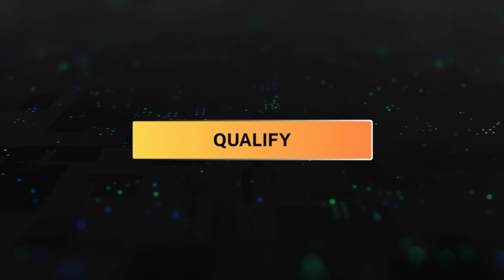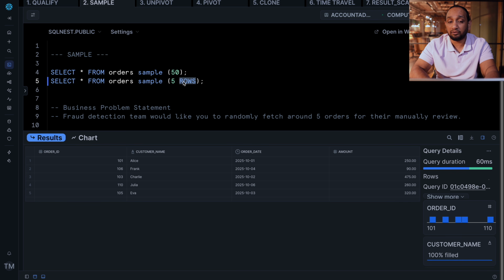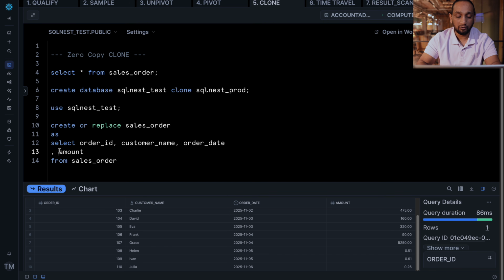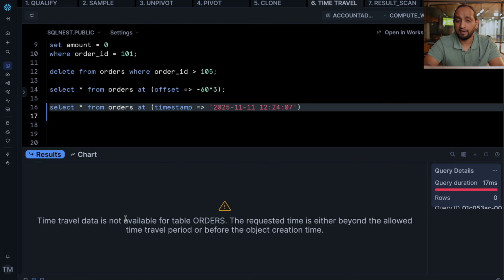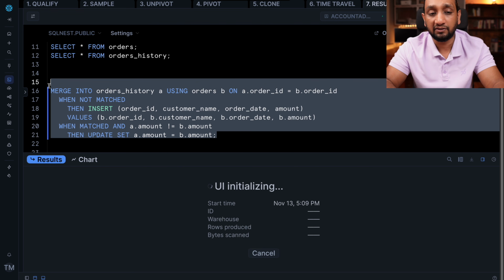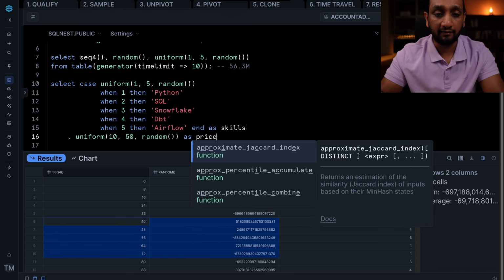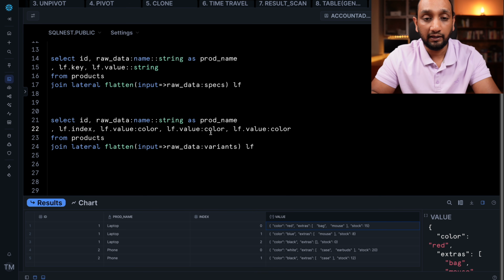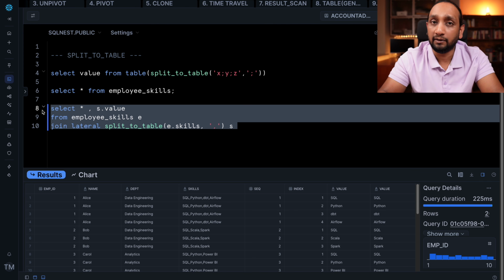Mastering Snowflake: 10 Features That Will Boost Your SQL Skills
Unlock the true power of Snowflake with these 10 game-changing SQL features every data engineer should master! In this video, I’ll walk you through the SQL capabilities unique to Snowflake that make data transformation, analytics, and development significantly easier, whether you’re preparing for an interview or building scalable pipelines.

Try SQLNest, my all-in-one SQL learning platform, for interview prep, case studies, interactive quizzes, and HYBRID COURSES (Link will be added on 16th Nov after beta launch)
Link to SQLNest: COMING SOON (beta launch on Nov 16th)

Timestamps:
00:00 – Intro
00:17 – QUALIFY
03:10 – SQLNest
04:25 – SAMPLE
07:30 – UNPIVOT
09:42 – PIVOT
11:28 – CLONE
17:49 – TIME TRAVEL
25:06 – RESULT_SCAN
32:20 – TABLE(GENERATOR())
37:17 – LATERAL FLATTEN
46:19 – SPLIT_TO_TABLE
51:12 – Outro